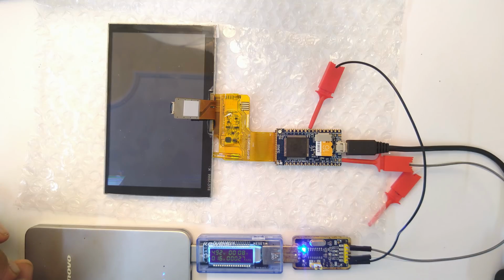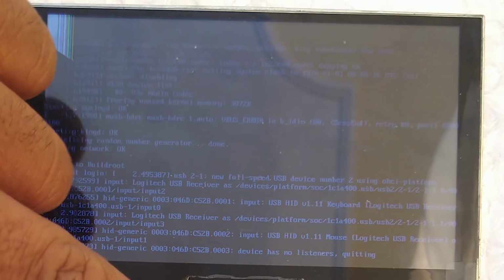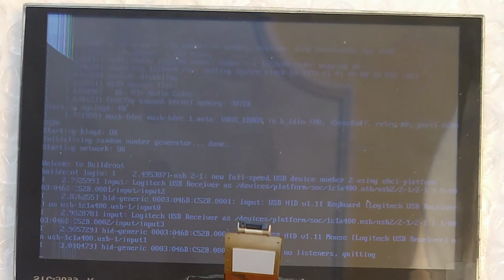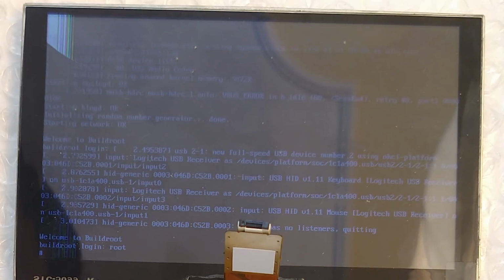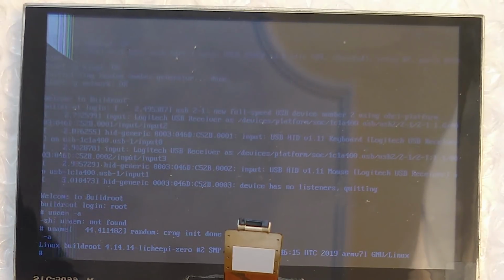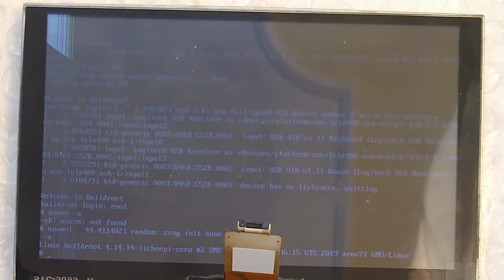Lichee Pi Zero, a single core Linux Arm board that might...